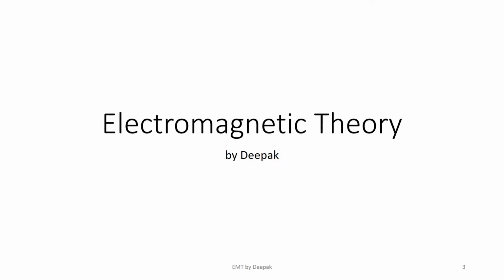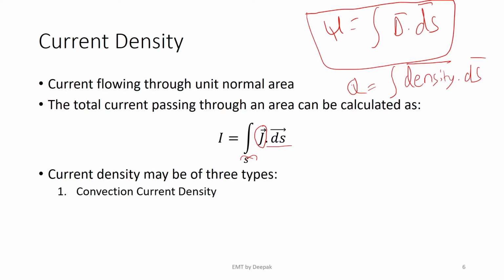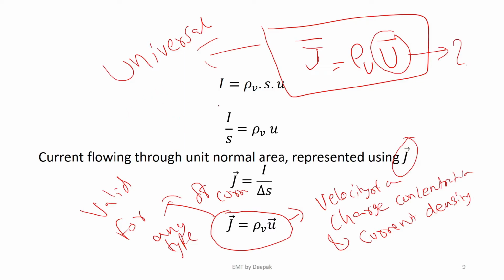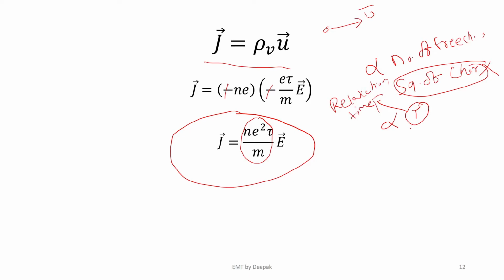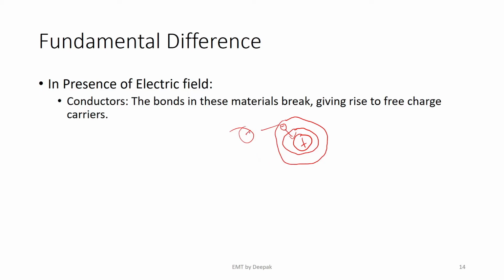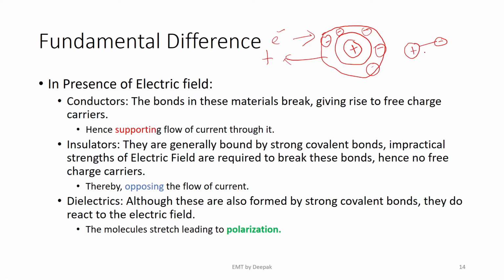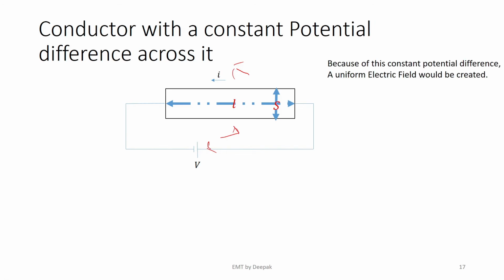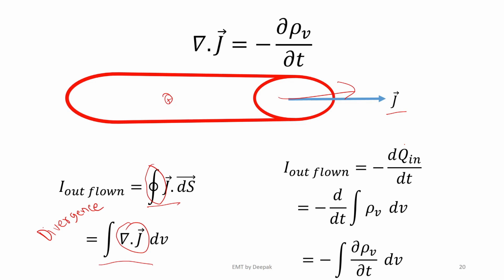Electric Fields in Conductor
In this video, we discuss the classification of materials based on their response to Electric Field.
Analyses the behavior of Conductors in Electric Field.
We discuss various types of current and current densities.